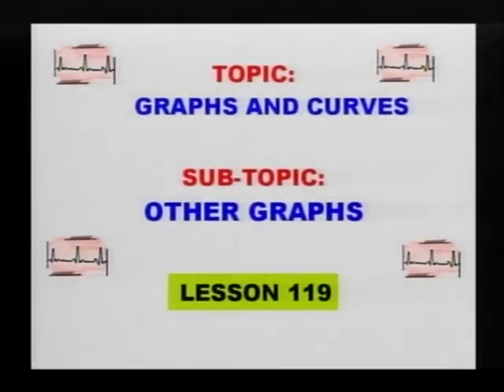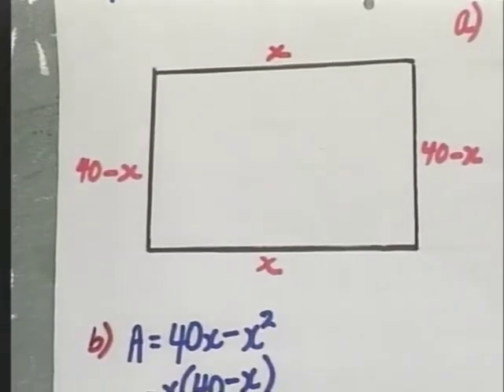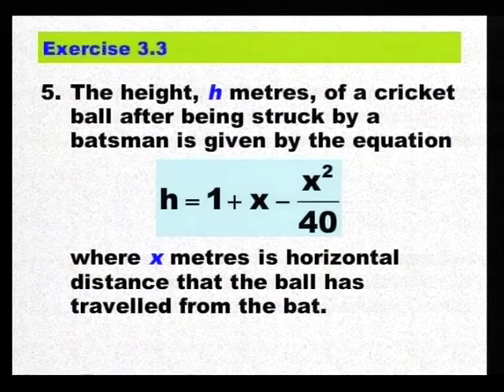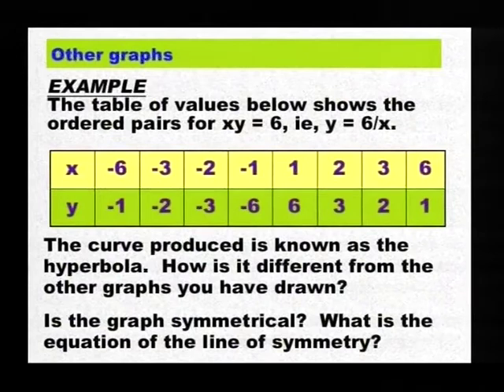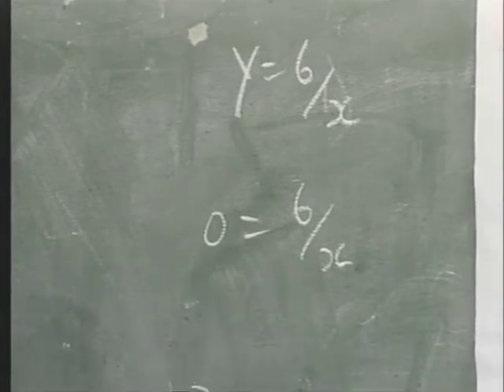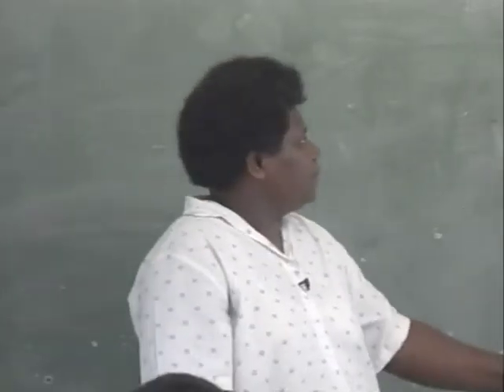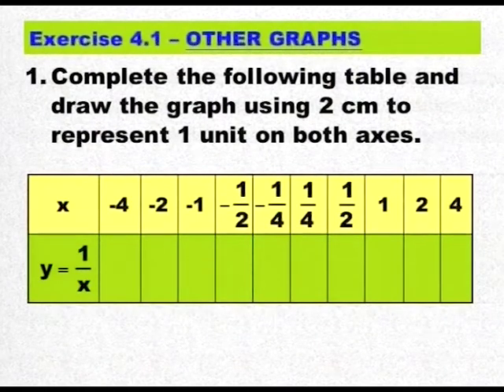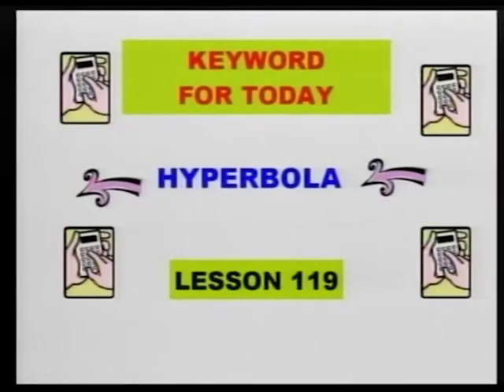Grade 11 Mathematics Lesson 119 Hyperbola